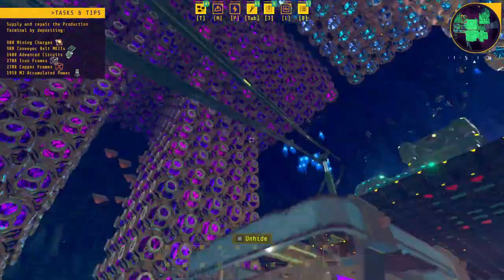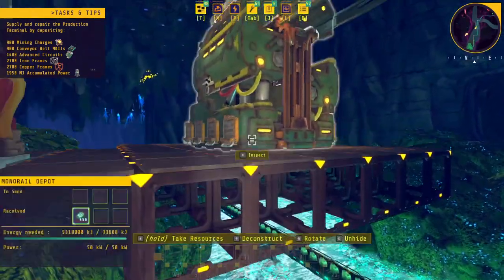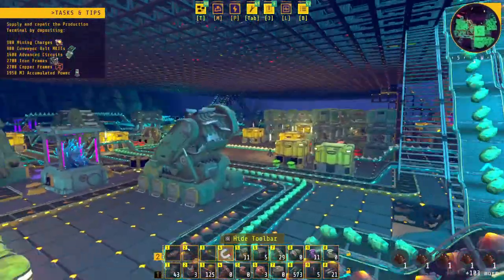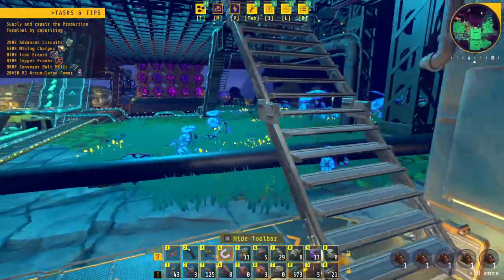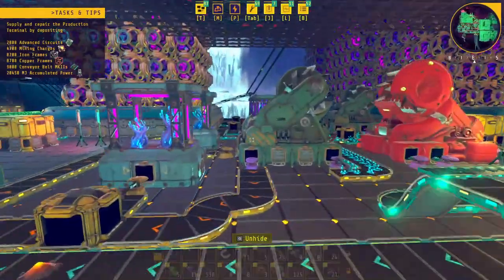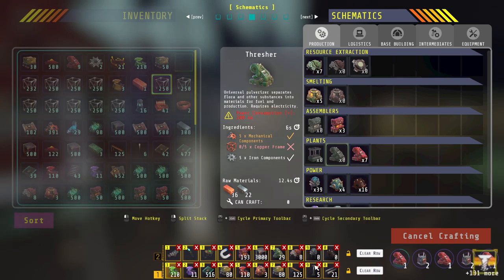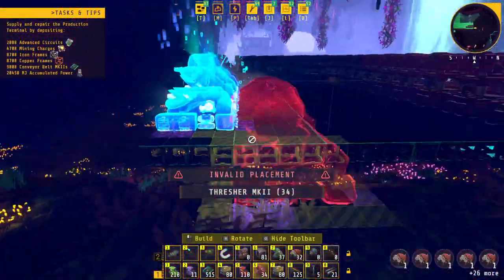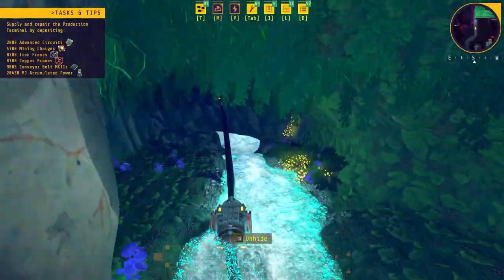Working Late To Build An Insane Amount Of Machines -=|=- Techtonica -=|=- 11 -=|=- Working Overtime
Using an incredible amount of resources to build an endless amount of machines.

Welcome to the strangely beautiful, bioluminescent, and mysterious sub-surface alien world of Techtonica. You’ll begin with only the basics for digging, mining, and resource production.

Discovering everything in Techtonica demands unique equipment, power, and resources. Build specialized machines to optimize gathering and production as you arm yourself with the tools needed to go further and deeper.

Connect a network of machines and resources with Conveyor Belts and Inserters that enable you to automate your lines of production and optimize your factory’s flow.

Take mining and production to new heights by constructing sprawling, efficient factories and turning the alien caverns into your base of operations. Bend the ground to your will to make and clear space for your machines.

Exploration pays off in Techtonica. Tunnel your way to massive ore deposits, research-rich facilities, and hidden caves to find rewards and scan aging artifacts. You’ll unlock new recipes for enhanced automation systems and even more powerful technology.

A complete science fiction narrative awaits and explains who you are and why you are building your factory. Something is off beneath the surface of Calyx. A mysterious talking cube enlists your help to figure out the truth.